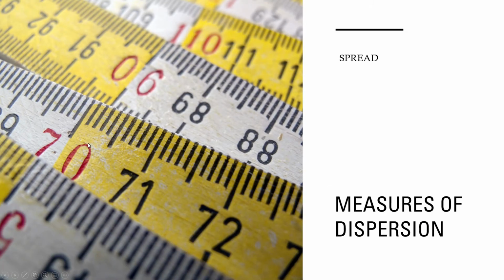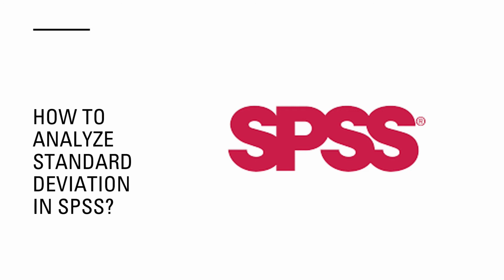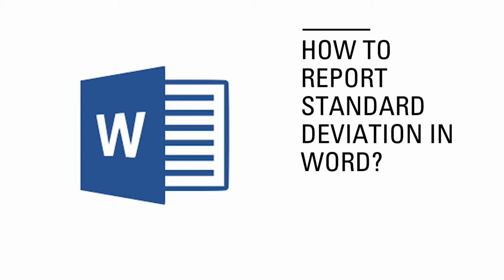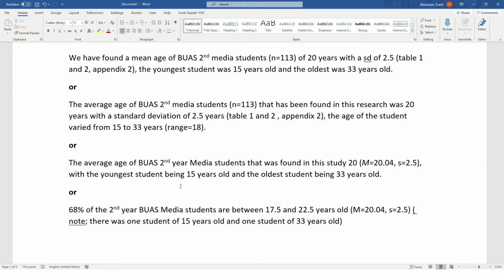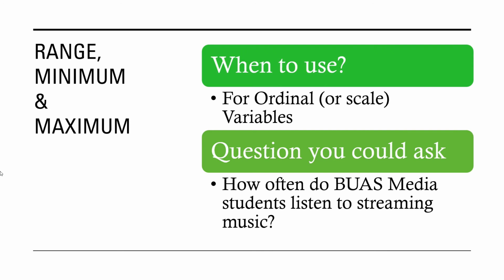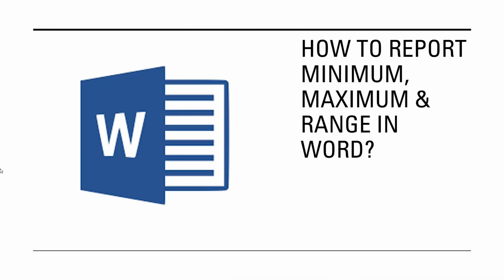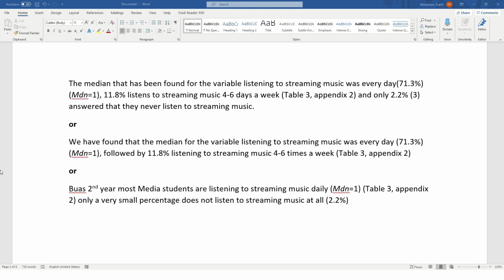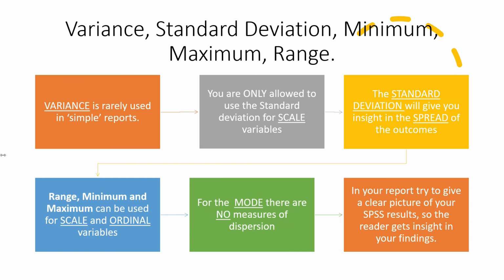variance stdev min max range SPSS Word